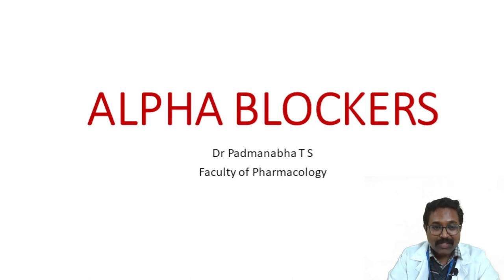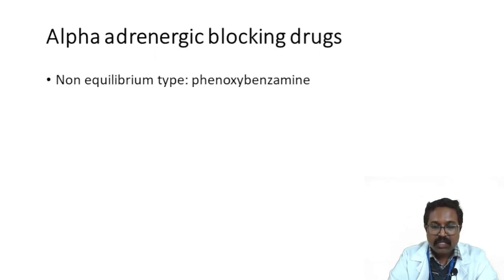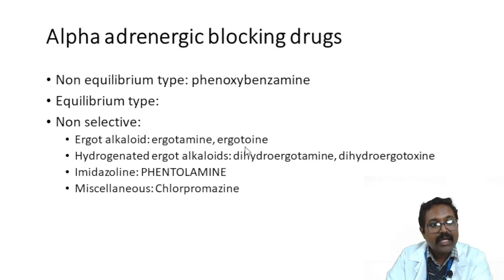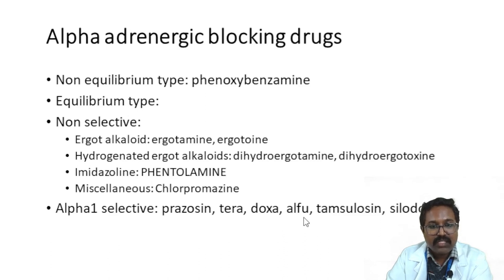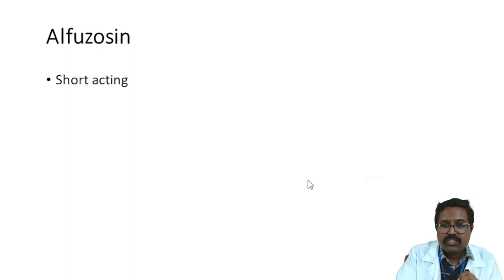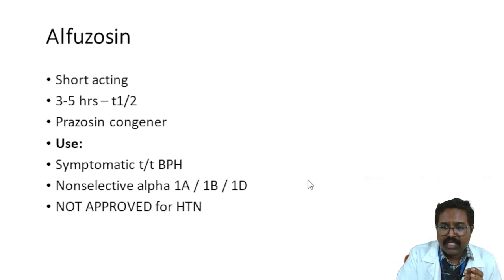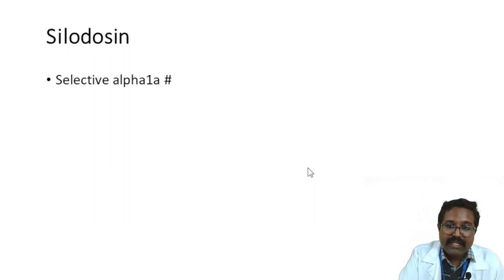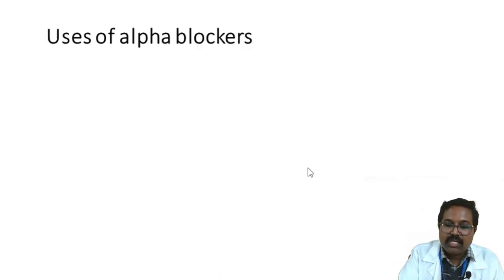Alpha Blockers | Classification | Actions | Uses | Adverse Effects | Pharmacology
Topic: ANS Pharmacology
Content: Alpha Blockers
1. Classification
2. Uses of alpha blockers
3. Adverse effects of alpha blockers
4. Case discussion in choosing the drugs